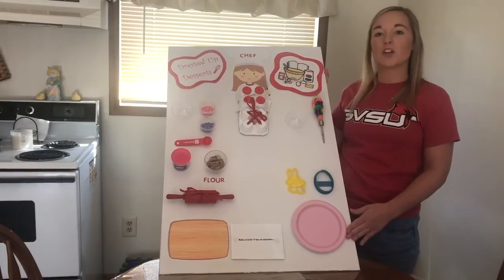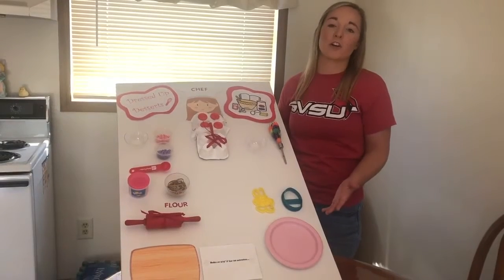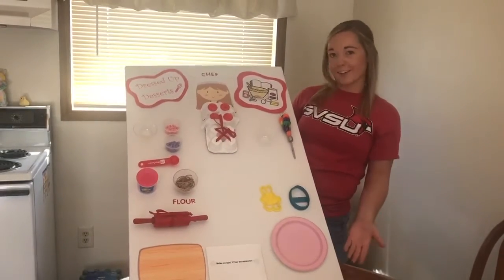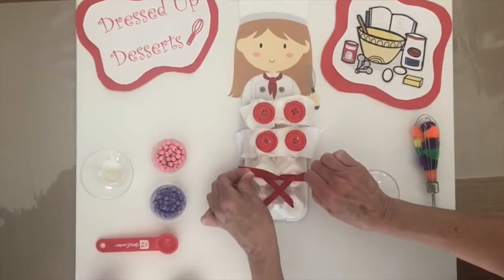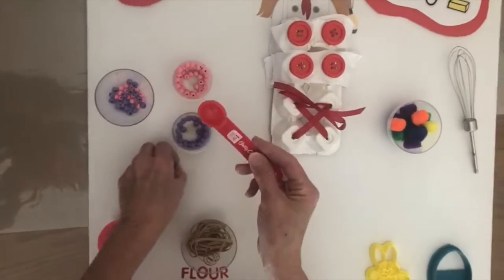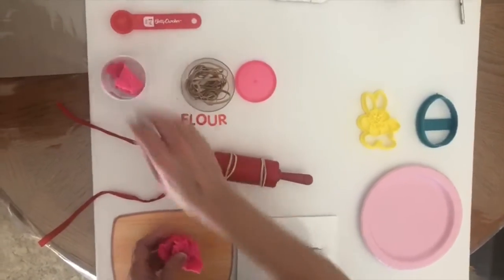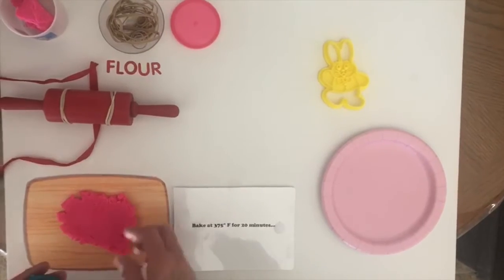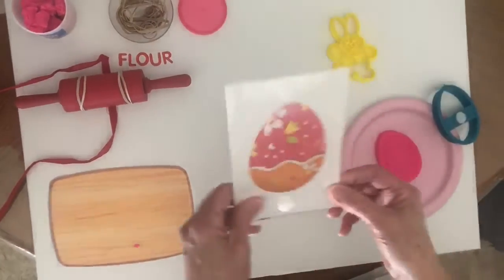OT528 - Occupation Based Kit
Cooking themed occupation-based kit.